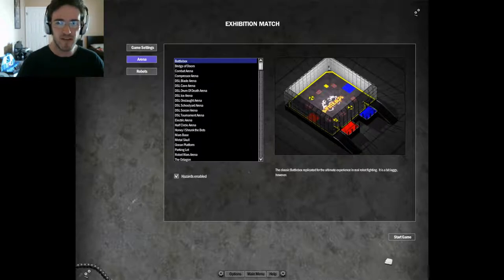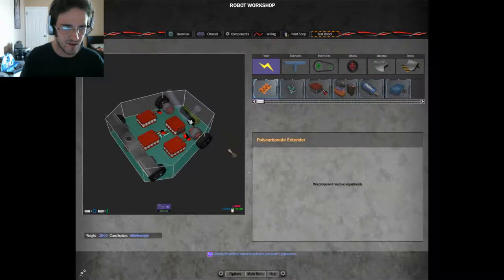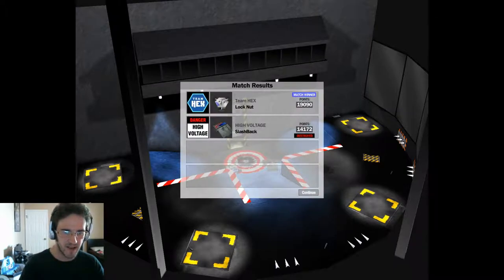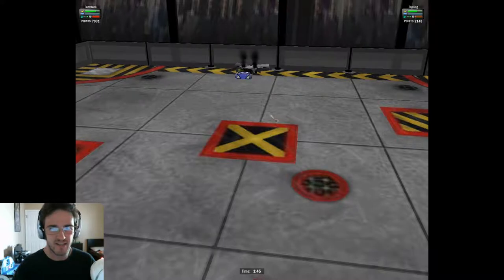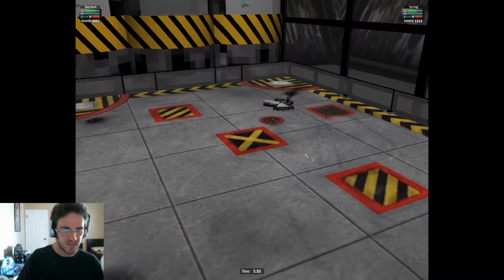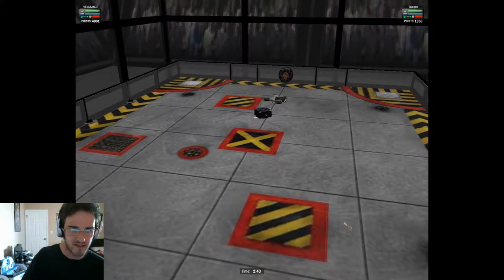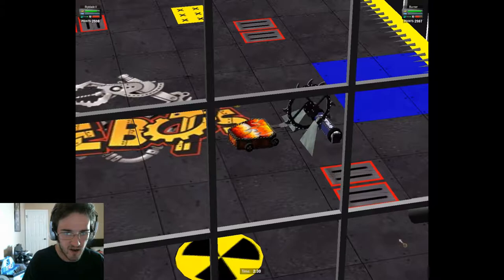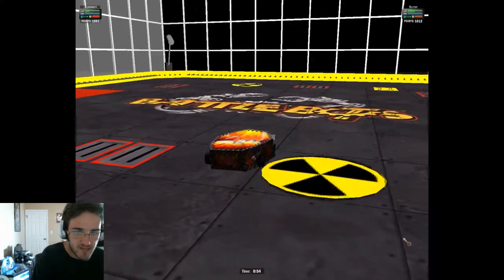R.A.2 D.S.L Middle Weight Preliminary's Round 2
Another round of robotic destruction in the Tournament of Robotic Champions as we continue our mission to find the true R.A champion.